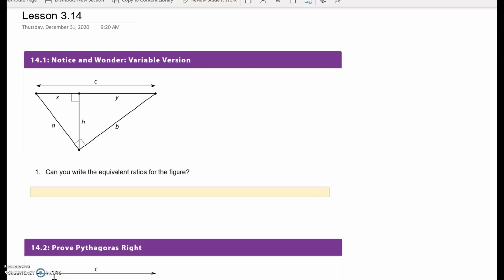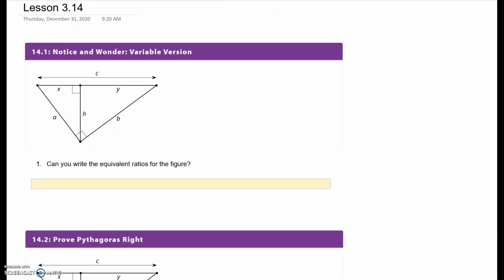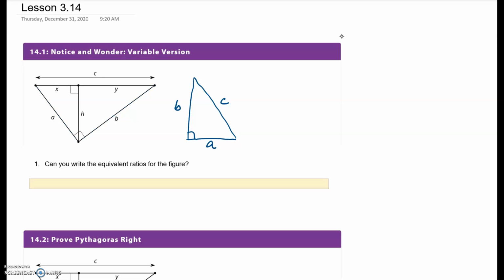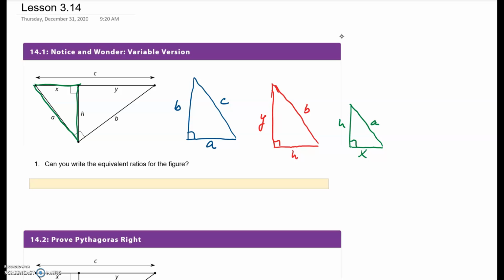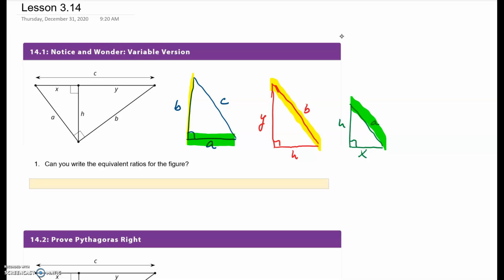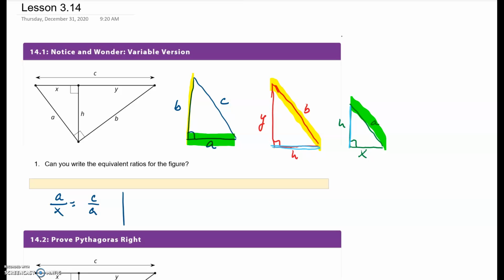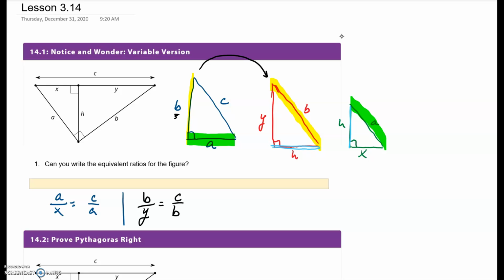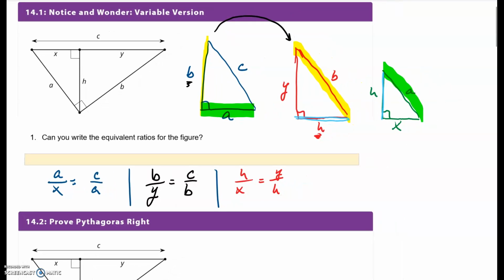Geo Lesson 3.14.1